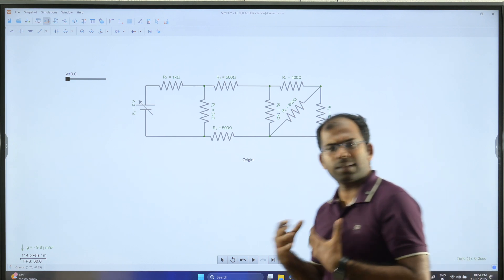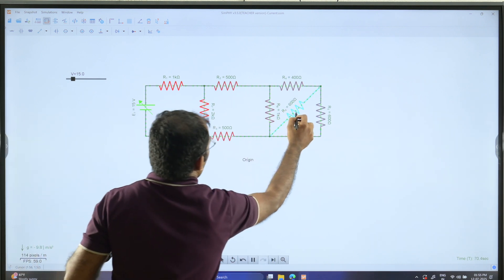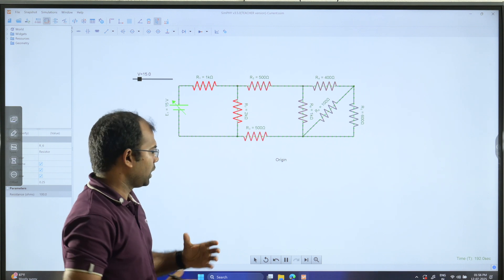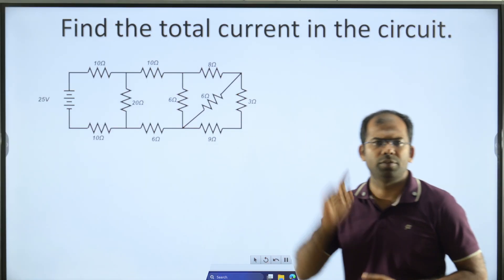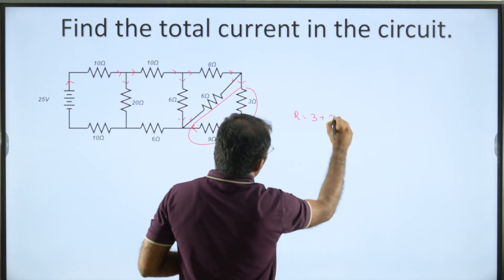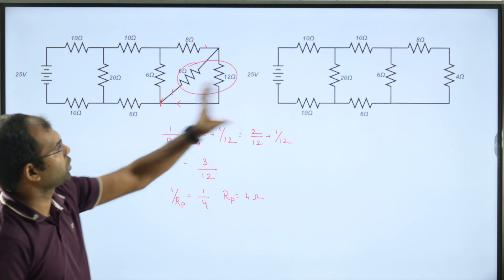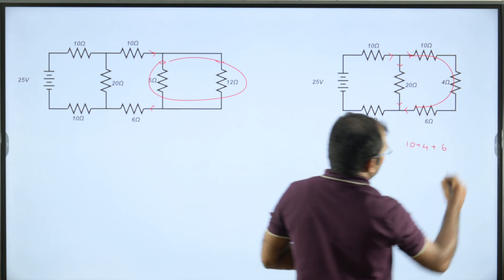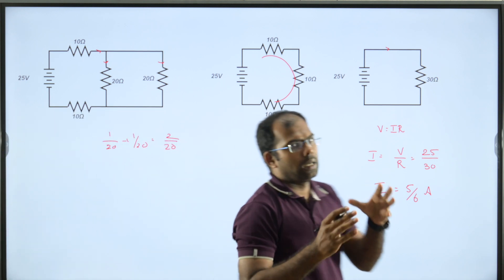Mastering Resistance: Series and Parallel Circuit Analysis Explained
Resistance in Series | Resistance in Parallel | Parallel and Series Resistor Circuit Analysis Worked Example using Ohm's Law | Essential & Practical Circuit Analysis | Math Olympiad | Harvard University Entrance Exam | Hard Geometry Exam Question | Only 1% of Students Got this Math Question Correct | Math Tricks